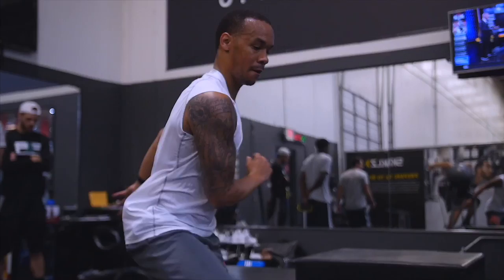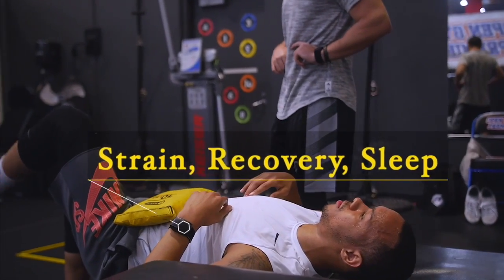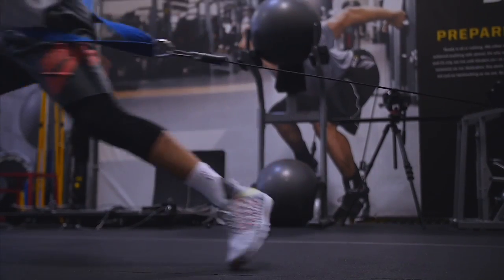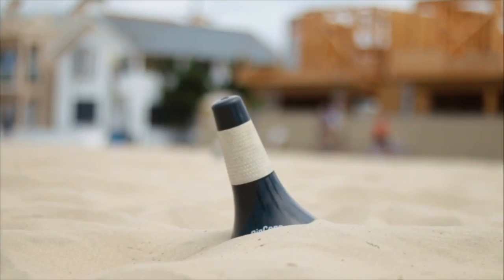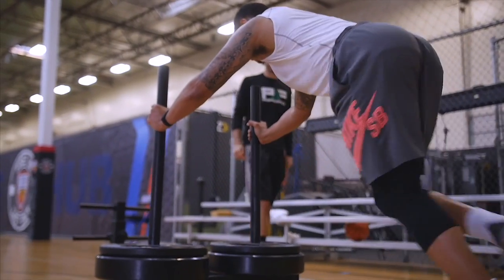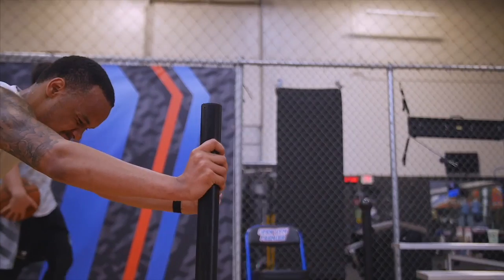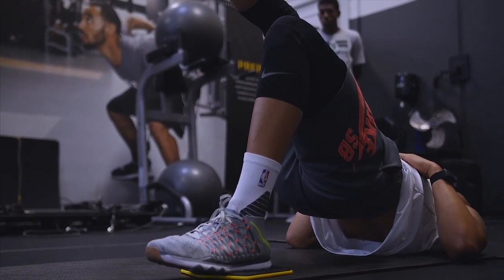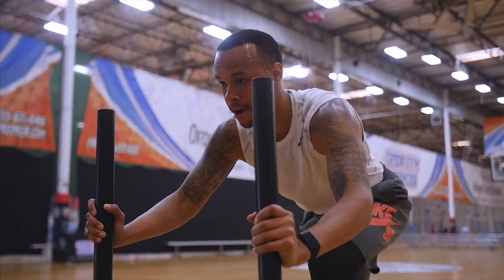Whoop Technology- PJF Performance and Shabazz Napier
We were fortunate to get the opportunity to test the Whoop technology this off-season at PJF Performance. Our pro players enjoyed using the whoop and we will continue to use the technology at our HQ in Anaheim!